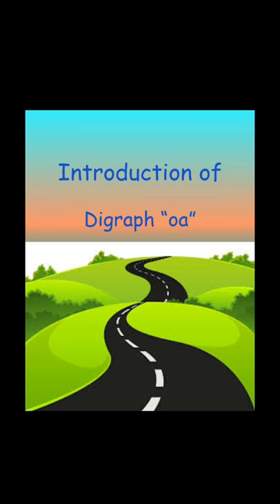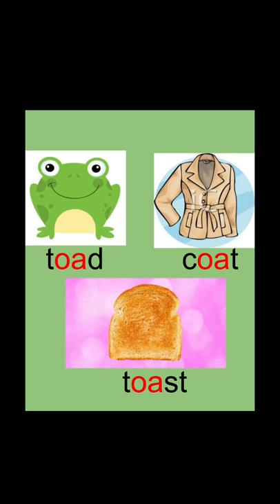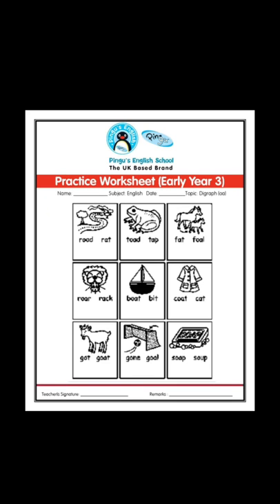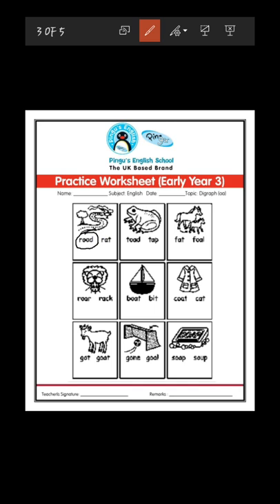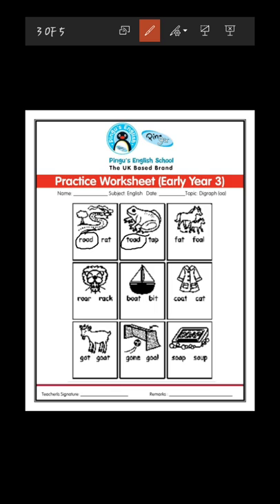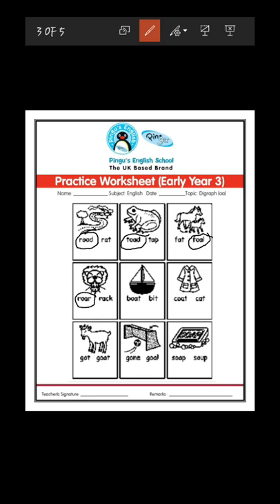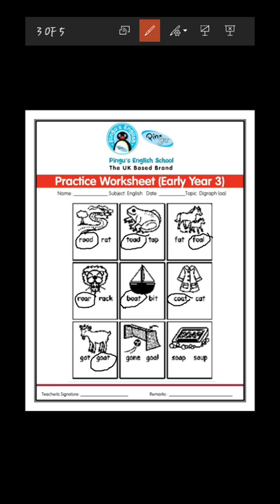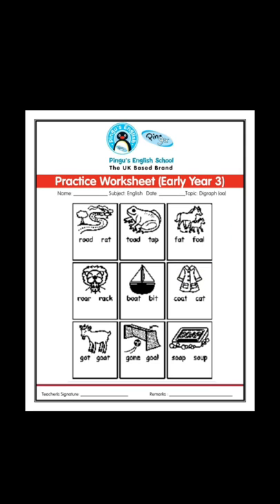English | EY3B | Summarized videos | Online Class | 25th September